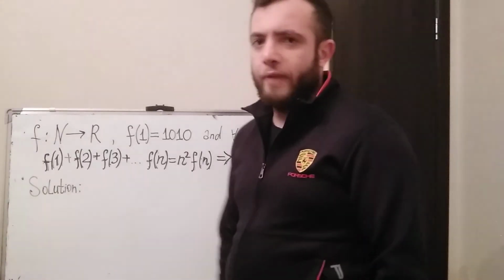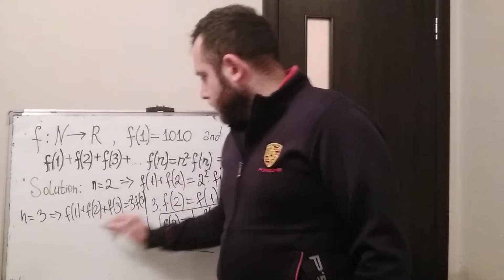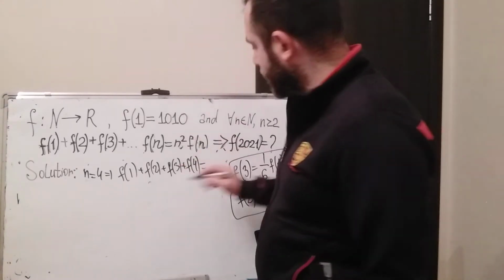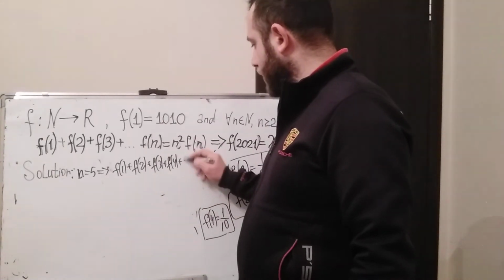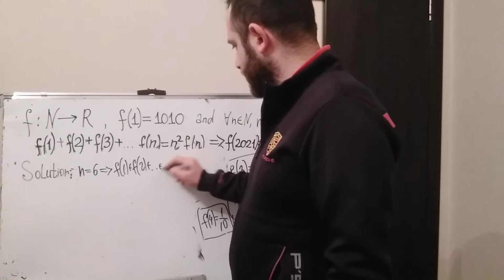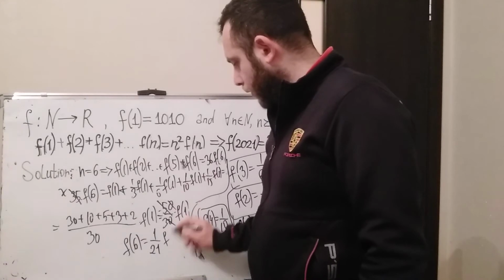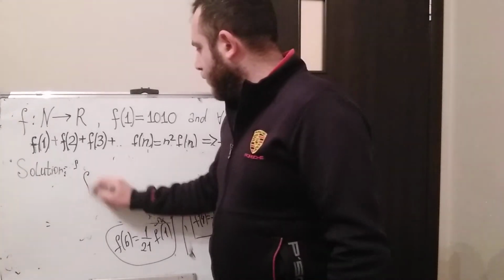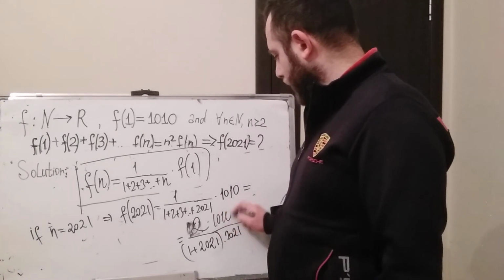Function in a relation, so outstanding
It is the beginning of functional equations,perphaps pretty challenging. If you keep watching and liking my videos, I will shoot special lessons about functional equations from "zero" to "top"